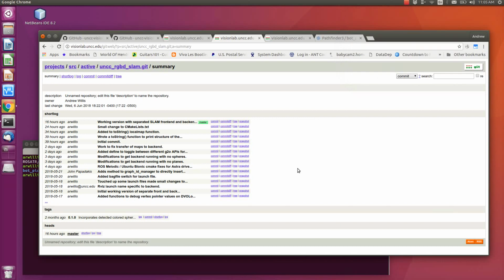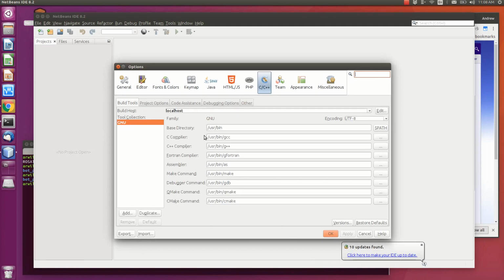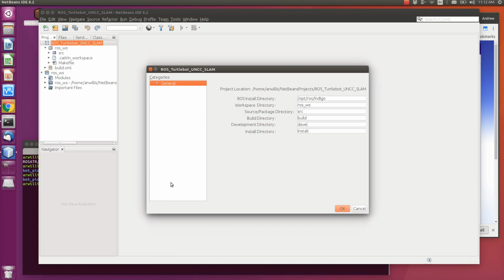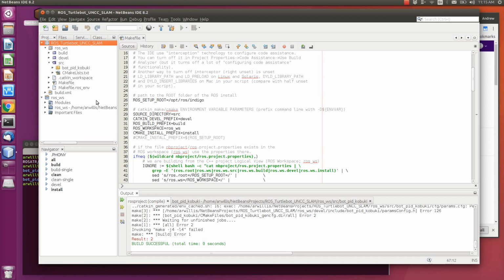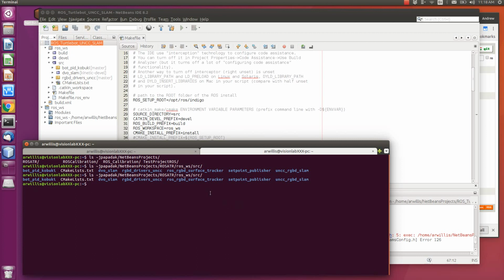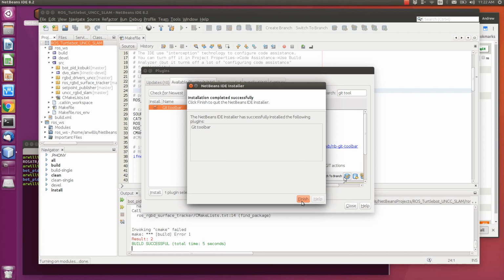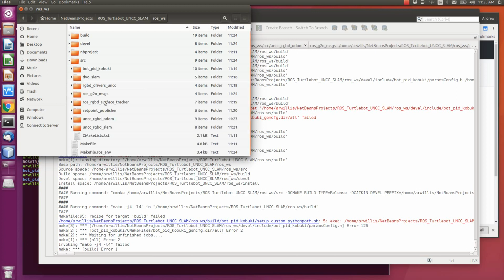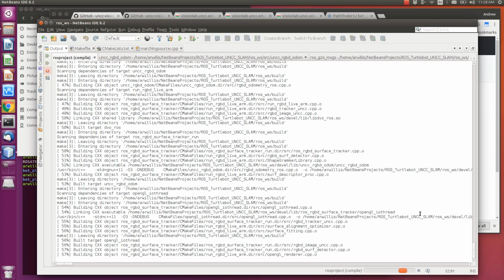Netbeans ROS Pack Demo 2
Demo of using Netbeans ROS Pack to build a ROS workspace